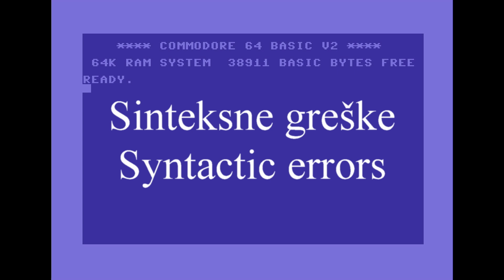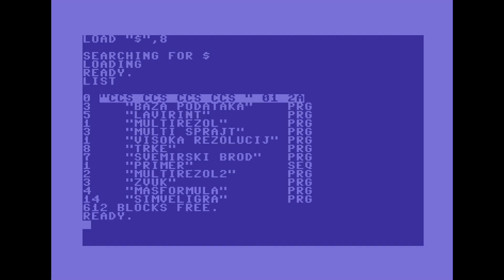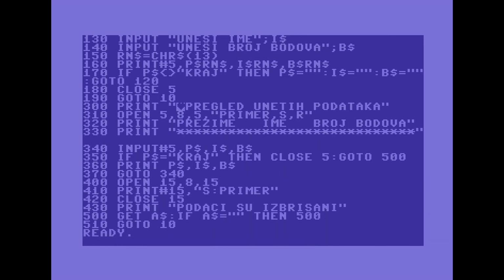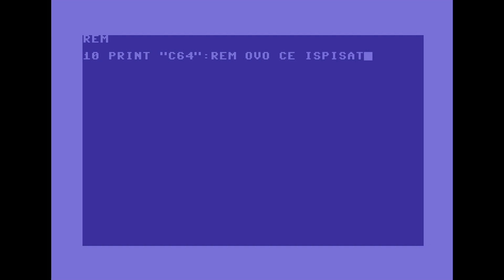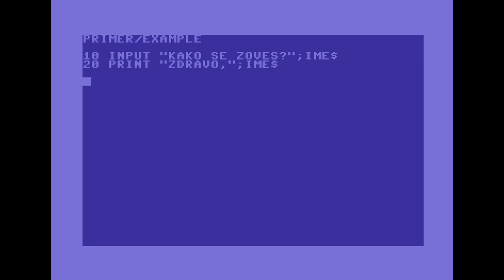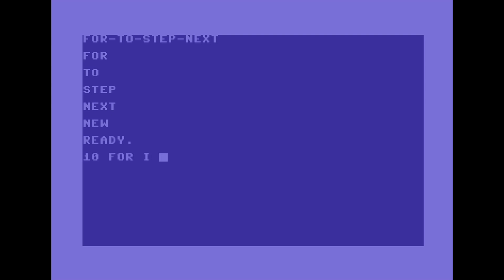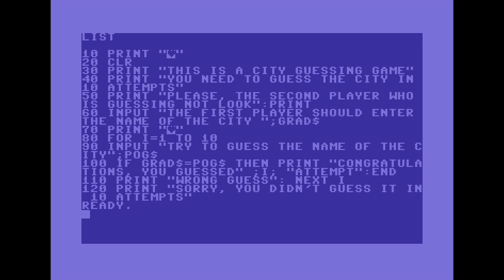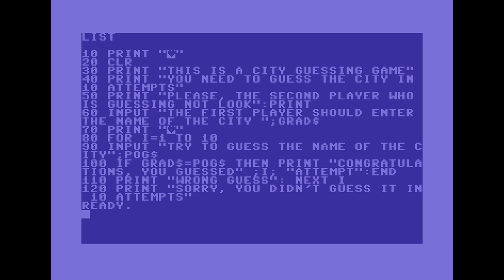Small Programming School on Commodore 64 in BASIC Lesson 2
Welcome to the second lesson of the series "Small Programming School on Commodore 64 in BASIC Lesson 2"
In this part, we’ll get familiar with:
- types of programming errors (syntactic and logical),
- BASIC language commands such as PRINT, END, REM, FOR...NEXT, IF...THEN,
- data input and processing using INPUT,
- loops and logical conditions,
and one practical example — a city-guessing game!

This lesson guides you step by step through the basics of programming, just like in the old days — with the scent of retro computers, the hum of the floppy drive, and the iconic blue screen of the Commodore 64 (all, of course, through an emulator — let’s be honest).

If you love retro computers or simply want to learn the basics of programming — this series is for you!

If you don’t mind, write in the comments what your first computer was and what you think about the quality of these lessons.
And if you believe this project is worth something — feel free to subscribe to the channel (Of course, you can also subscribe if you think it’s not — so you can criticize it properly.)

Visit us at techfokus.rs — besides retro articles, you’ll find tons of content about the latest technologies!